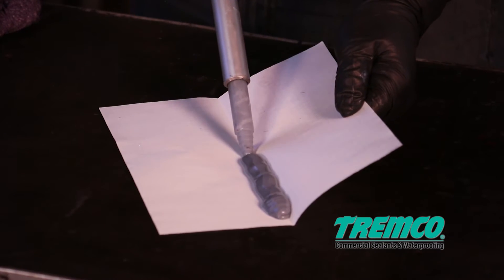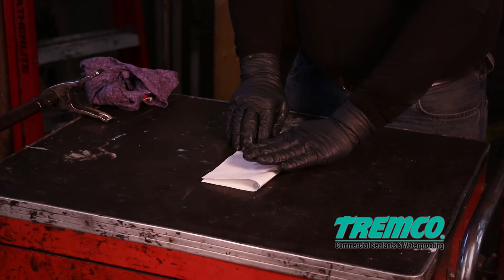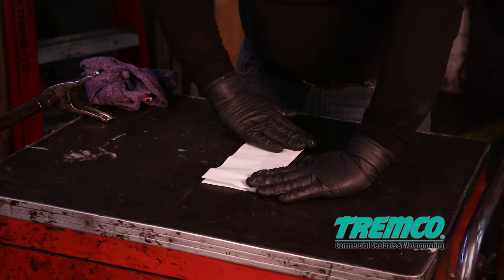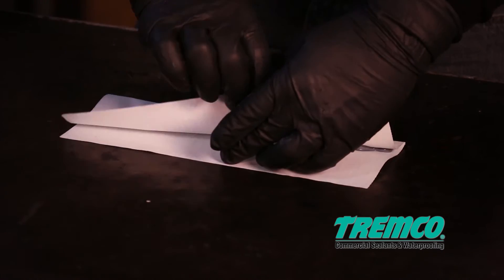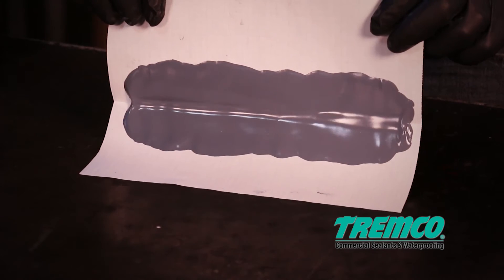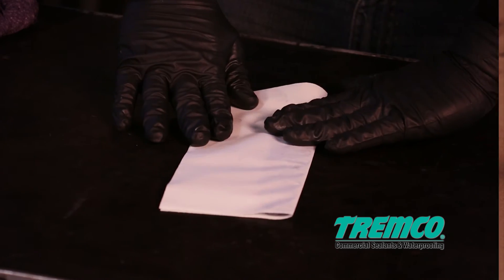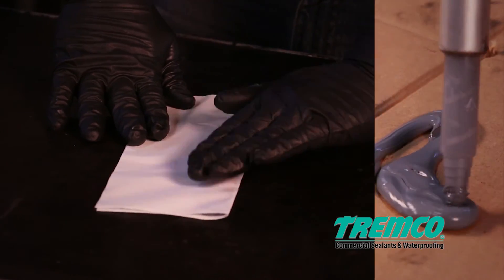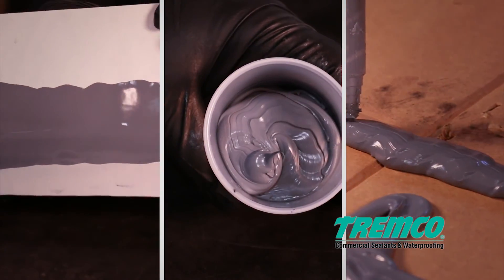Quality Control Butterfly Test - Proglaze® II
The objective of the butterfly test is to verify homogeneous mix and detect the presence of any streaking or unmixed material. It should be performed just before a snap time test sample is taken.

To verify a proper mix of base and curing agent, this test will be performed at each start up of the dispensing equipment.